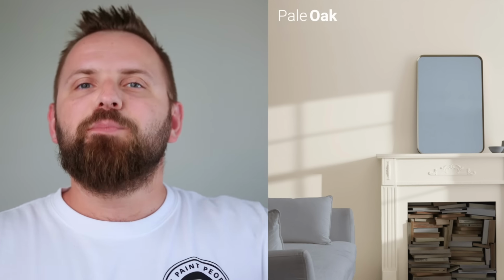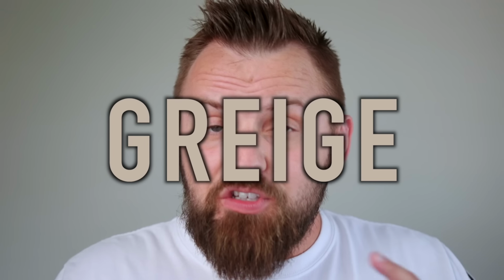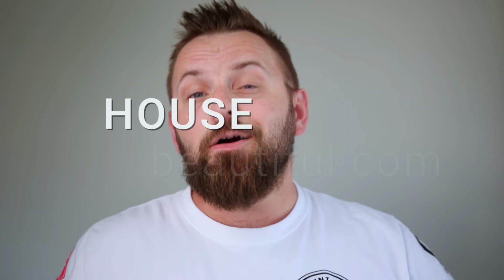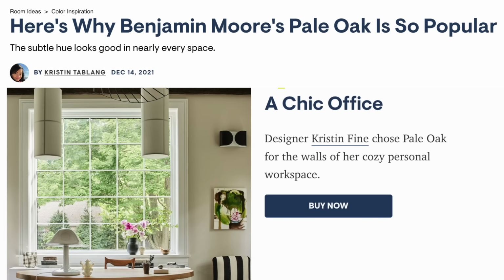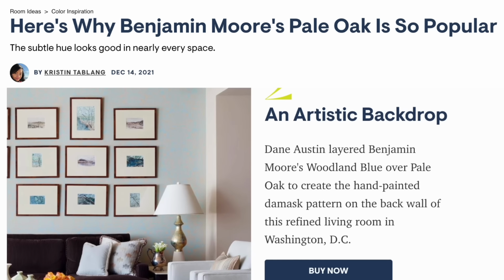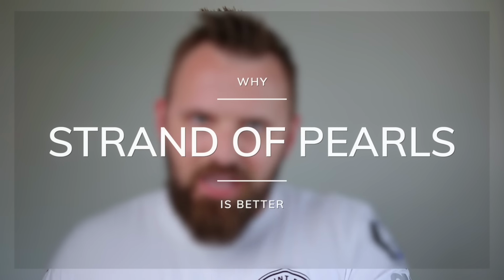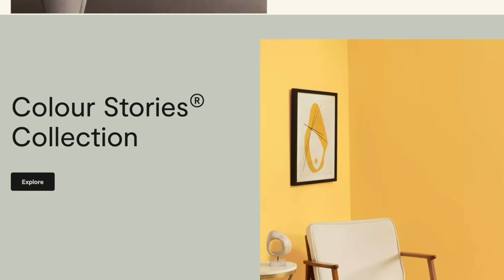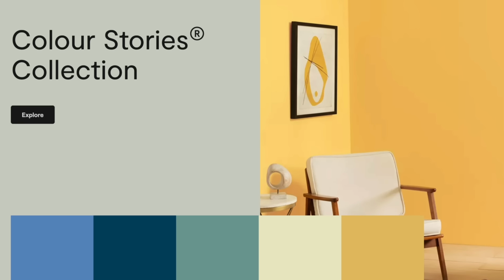DON'T Paint Your House Pale Oak by Benjamin Moore!